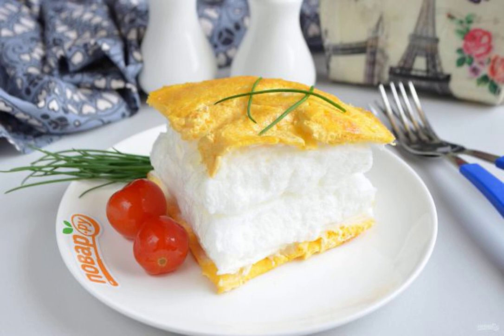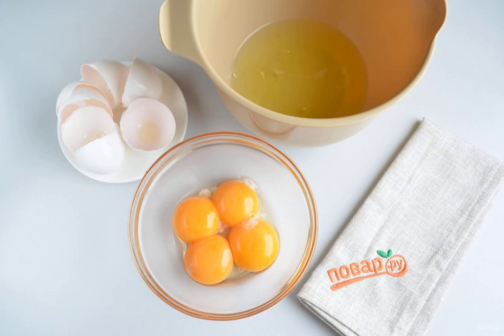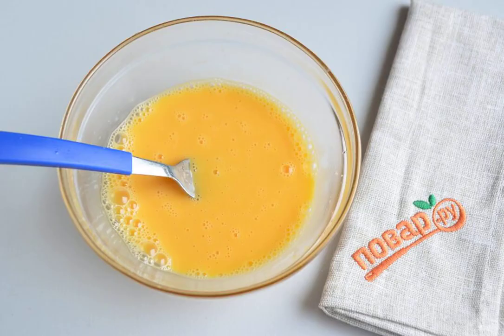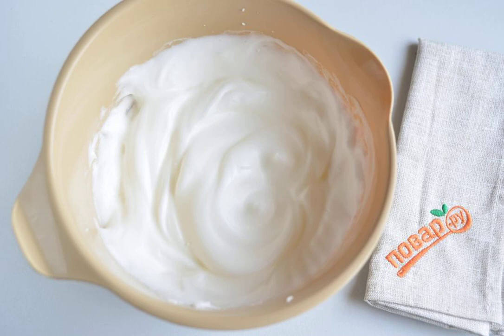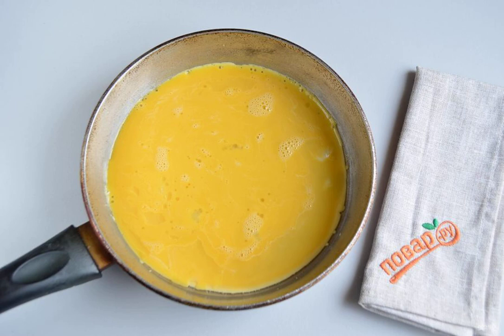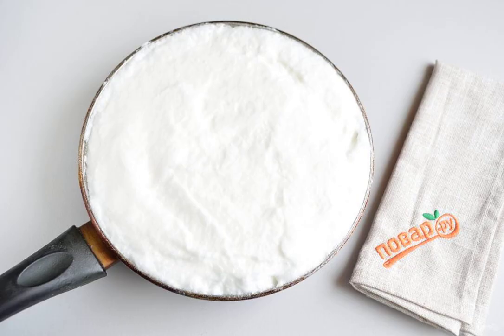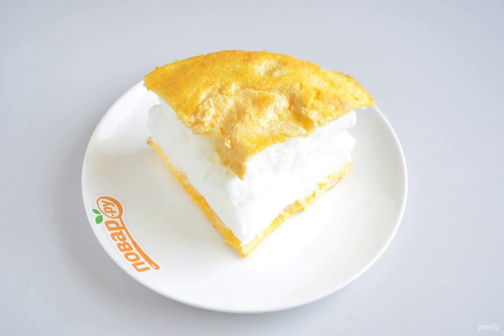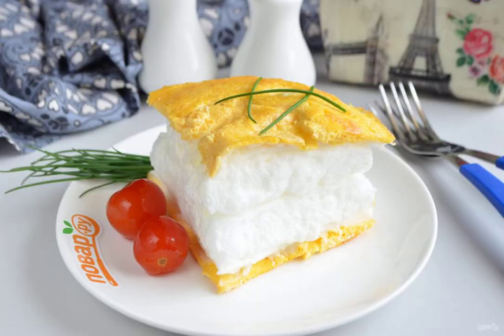Omelet Bullet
In many French restaurants you can taste this dish. I suggest you cook it yourself at home, see how to make an omelet "Bullet", and share your impressions!

Ingredients:
Egg — 4 Things,
Cream — 2 tablespoons,
Salt - 1-2 Pinches,